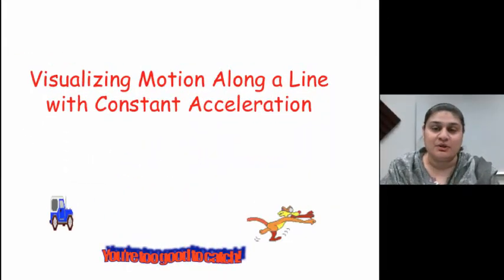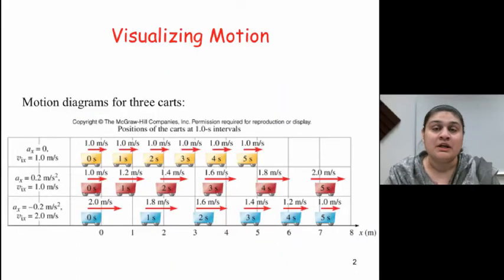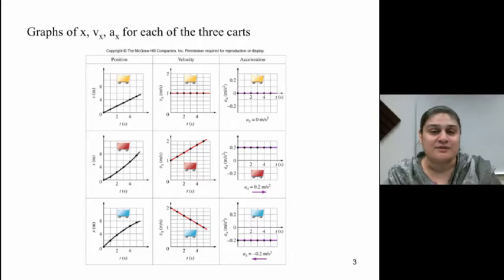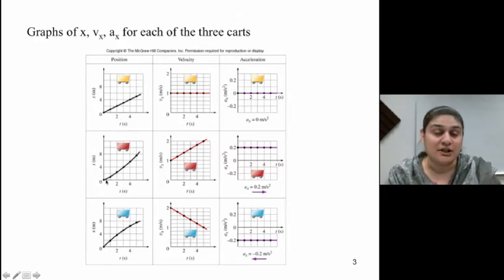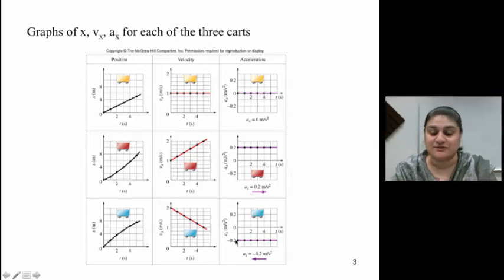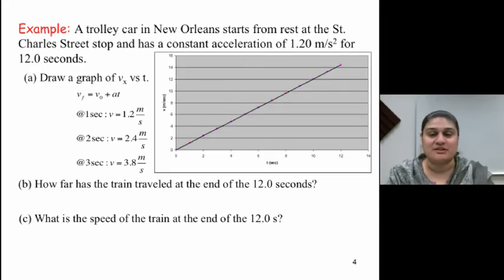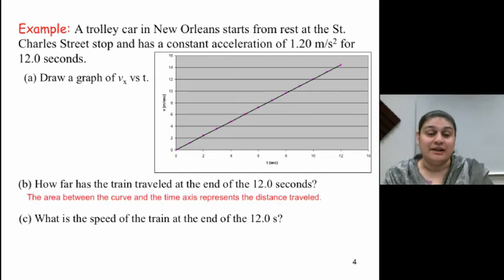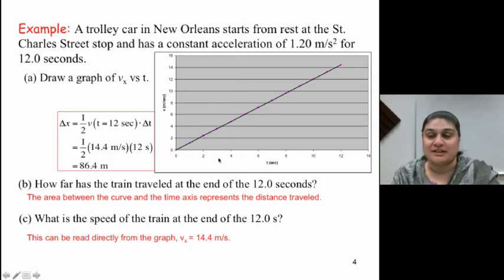Introductory physics I - Visualizing Acceleration